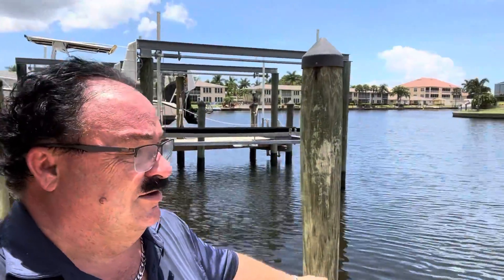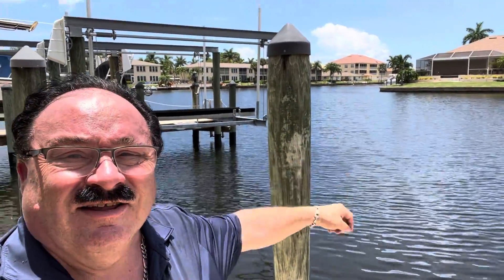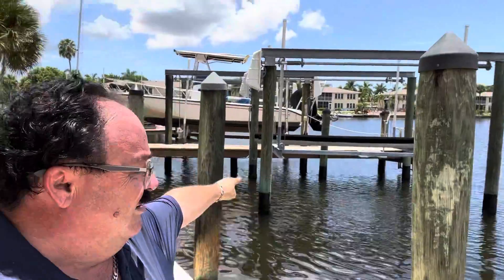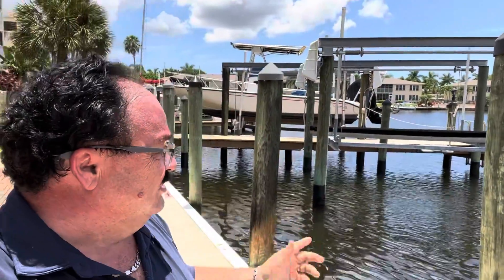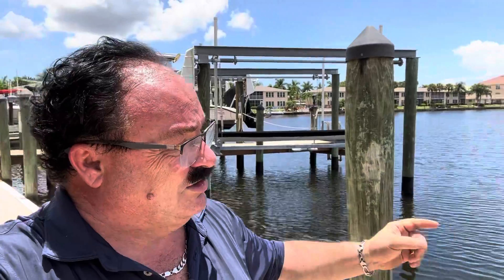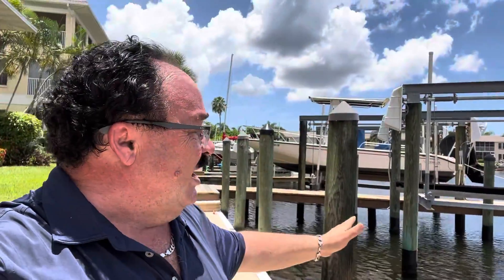Joe Kendall Realtor @TalktoBrokerJoe on YouTube. Keller Williams Elite Realty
Joe Kendall Broker / Realtor with Keller Williams Elite Realty, is a 18 year veteran of selling prime waterfront locations in Cape Coral, Fort Myers and the sour ending communities of Southwest Florida.

Joe Kendall is a Boaters Realtor , he understands what's important to boaters , the water depths, bridge heights , navigational times and distances, fuel docks, dry storage and boat repairs

Cape Coral Florida attracted Joe Kendall to purchase a home in 1999 and relocate from Michigan full time in 2004

Joe Kendall Realtor is a Multi Million Dollar Producer for almost decades of service in Southwest Florida.

Before you buy or sell, contact Joe Kendall Realtor today for a buyers or sellers consultation and discuss current market trends of the interested neighbourhoods, Communities and classification of real estate before you even decide to buy or sell.